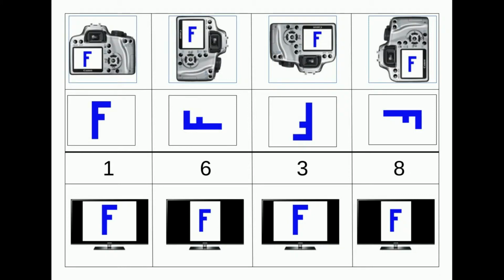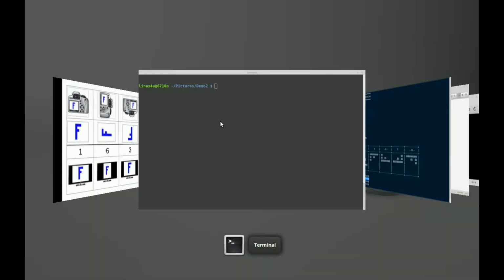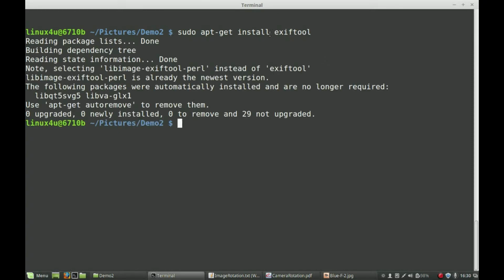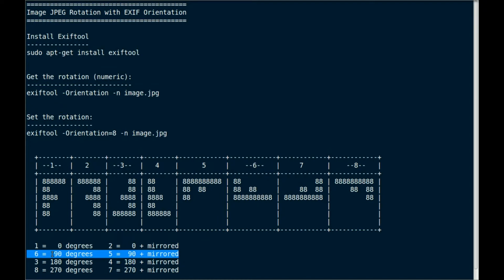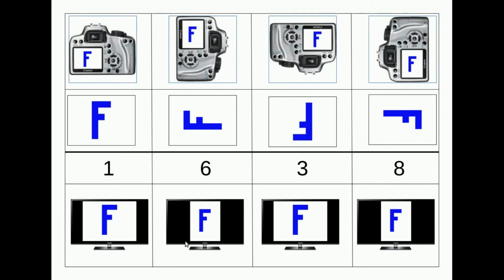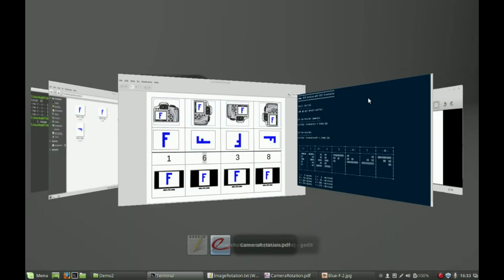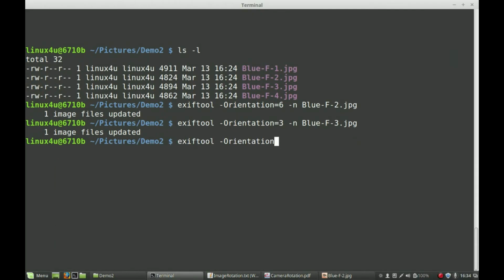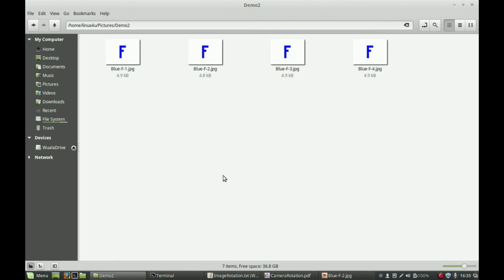Image JPEG Rotation with EXIF Orientation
This video shows how you can rotate an image by adjusting its Orientation tag in the EXIF info.